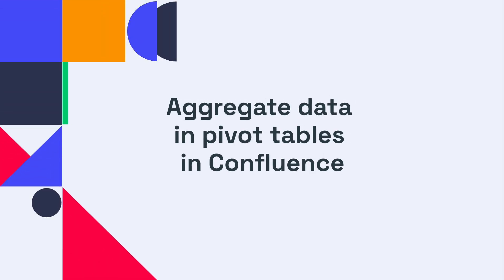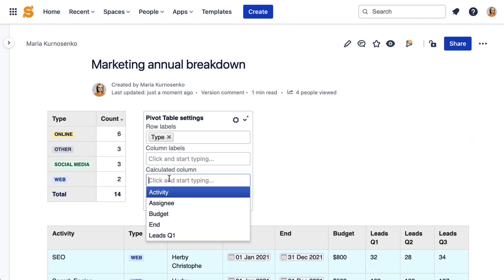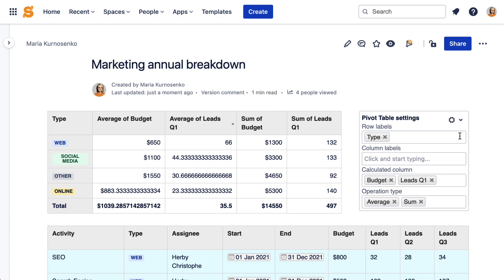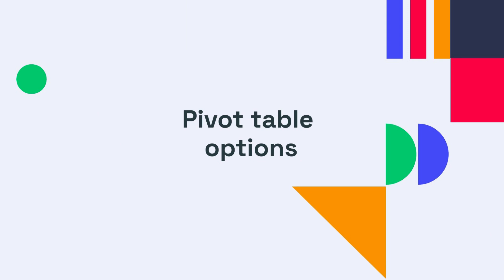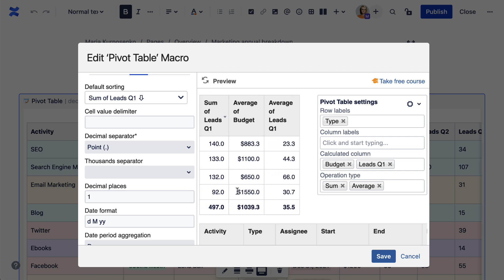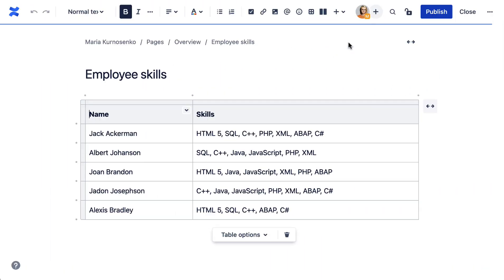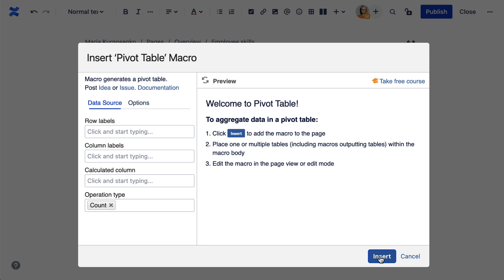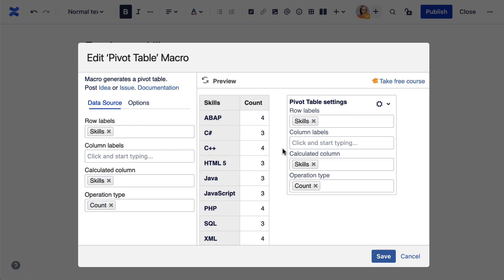Aggregating Table Data in Confluence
In this video, you'll find out how to use pivot tables in Confluence for data aggregation using the macros from the Table Filter, Charts & Spreadsheets app.